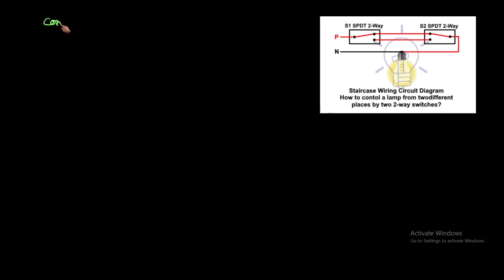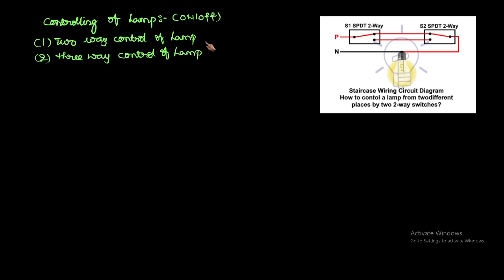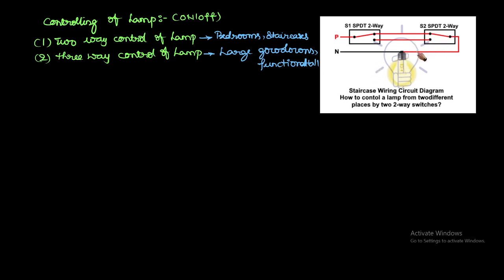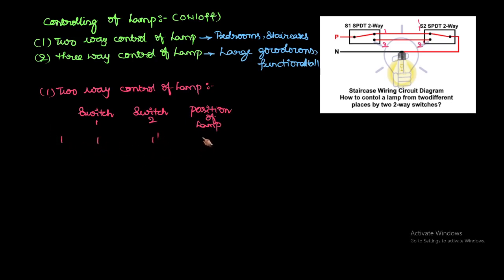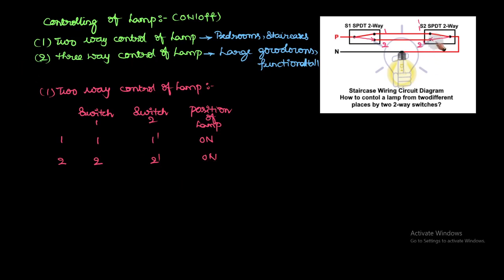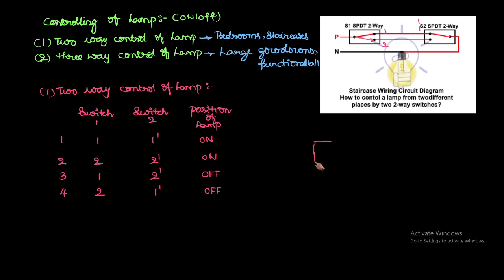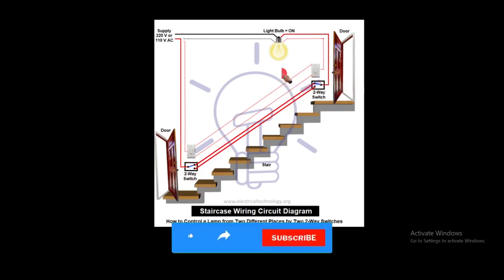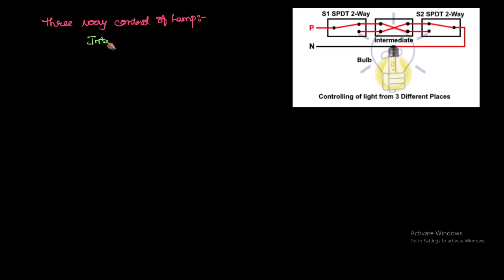VTU//BEE//MODULE-III//DOMESTIC WIRING // TWO WAY AND THREE WAY CONTROL OF LAMP